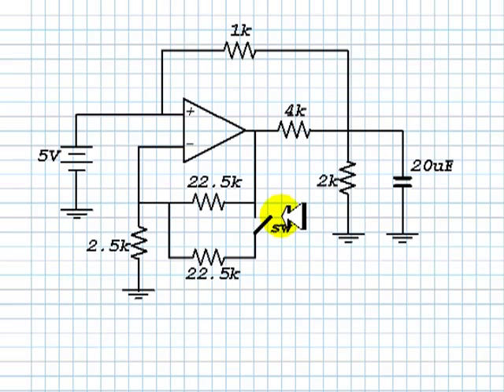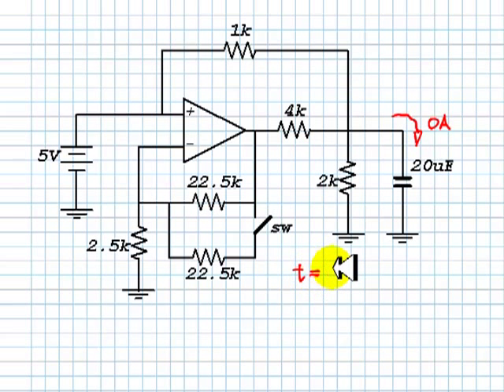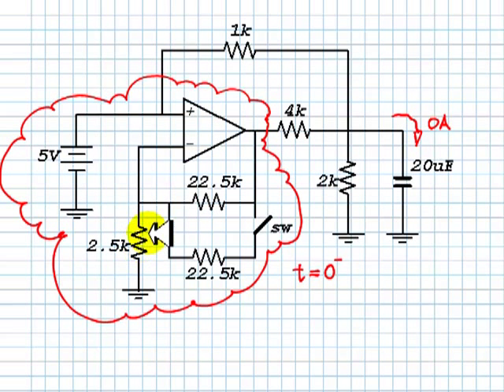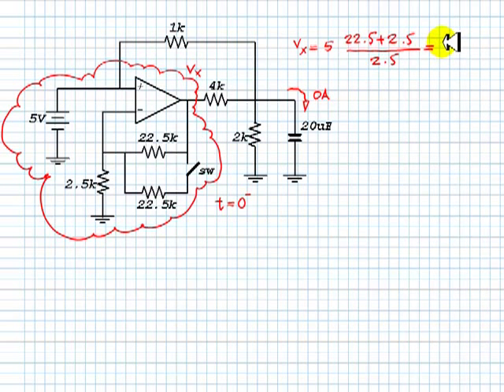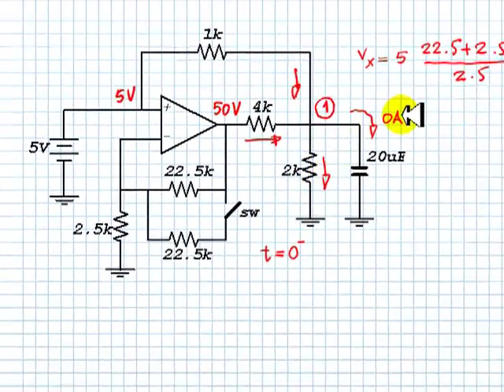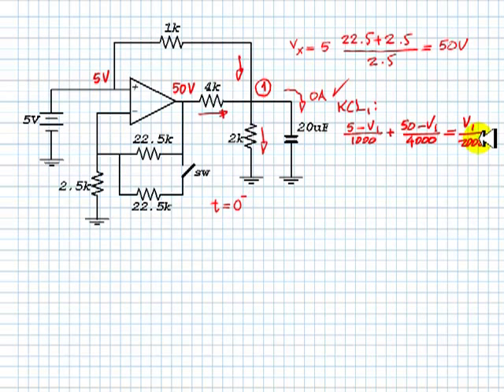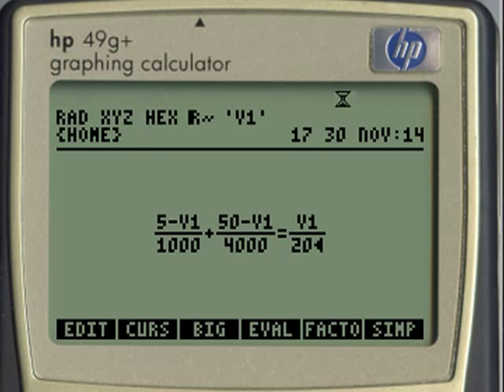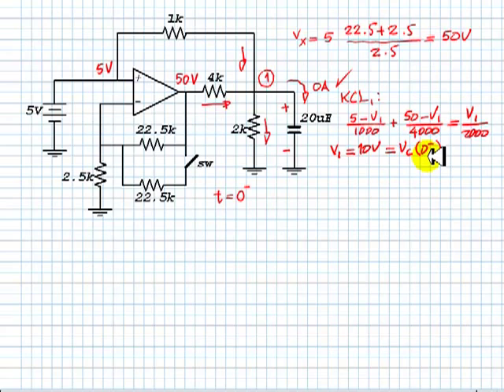Alternate Solution to MT 03 Nov 2009 PART ONE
Let's solve the first part of this problem, the solution in DC-SS, right before the switch closes, using the presence of a non-inverting amplifier in the circuit to speed up our computation. For more videos on Op Amps in this series (which should be watched before this one):